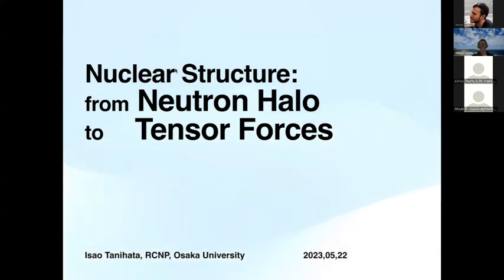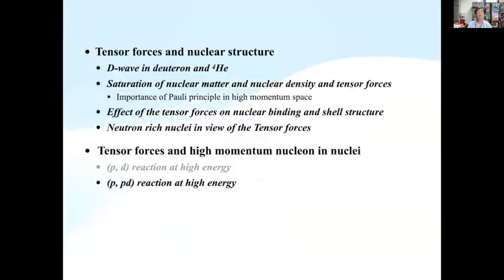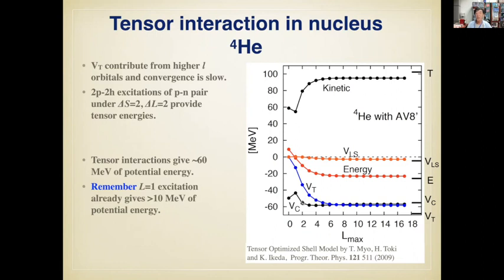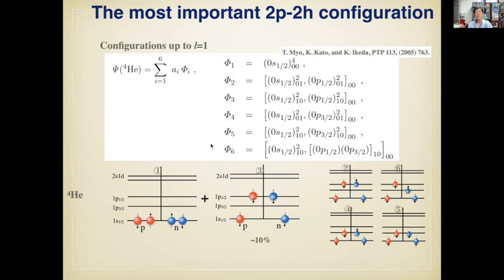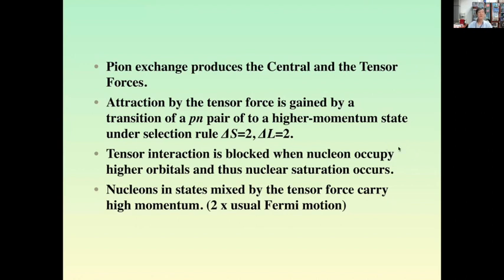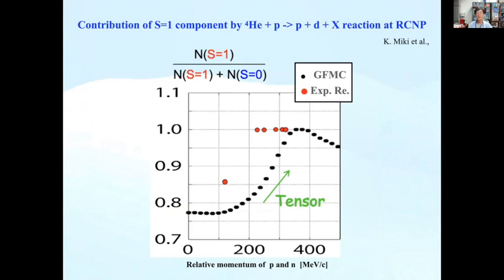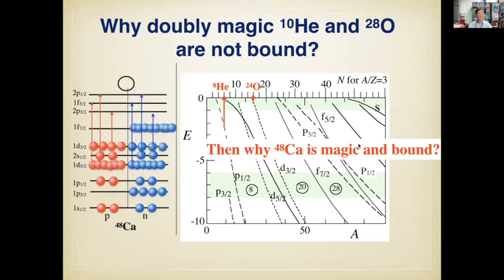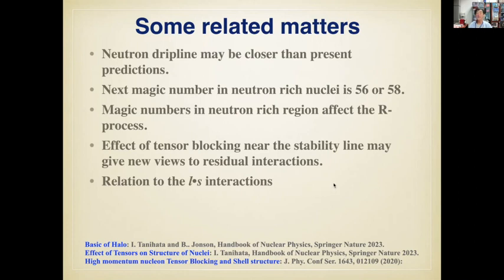Nuclear Structure: from Neutron Halo to Tensor Forces, by Isao Tanihata, Osaka University, Japan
Hosted by GdR RESANET,

Neutron halos have been discovered in extremely neutron rich nuclei and have been guiding us to a new world of nuclear structure. Traditional understanding of nuclear structures had to be changed by the appearances of not only the halo but also many other new phenomena such as neutron skin, soft mode of excitations and others.
Appearance of new magic numbers also is a novel discovery in nuclear structure in addition to the disappearance of the traditional magic numbers. It was believed that the magic numbers exist for protons and neutrons independently each other and intact. However new magic numbers appear in selected regions of proton and neutron number combinations. The proton and neutron magic numbers are not independent anymore. The disappearances occurs also in selected regions.
What is the reason why such changes of shell structure occurs? Is it due to the details of the structure dependence on the proton and neutron numbers or due to more global feature of the nuclear interactions?
The tensor force is known as basic interaction that make deuteron bound and also provides saturation properties of nuclear matter and nuclei but in somewhat complicated process namely the cross term of S- and D-wave including high-momentum nucleons. Probably because of the complication, tensor interaction had not been included explicitly for discussing the low-energy structure of nuclei. The tensor interactions have been treated under the assumption that they are folded in the mean field effectively. It may not produce large change of the shell structure as long as the tensor forces change the mean field in small amount and change smoothly with the number of nucleons. However this assumption may not be appropriate since 1: the total energy gained by the tensor force is really large in total, therefore a subtle change of tensor energy may be as large as the shell gap and 2: tensor force is very selective on the combination of proton and neutron and also on the spin-isospin state of combined pair of nucleons, thus the filling of an specific orbitals by a nucleon may change binding energy significantly.
Recently, a shell model that include the tensor interaction as the residual interaction has been introduced and succeed to explain some features of shell changes. However the effect from tensor forces is strongly related to the high-momentum or the highly-excited orbital of nucleons in nuclei. The present calculation does not include a high-momentum component except the exchange term, that effectively introduces a part of high-momentum effect.
The main subject of the talk is to show a global view of the relation between nucleon numbers in the various shells and changes of binding energies, that modify the shell structure. I will show that the same principle that provides the nuclear saturation explain the global change of the shell structure in nuclei.